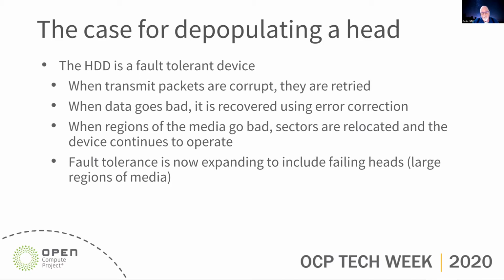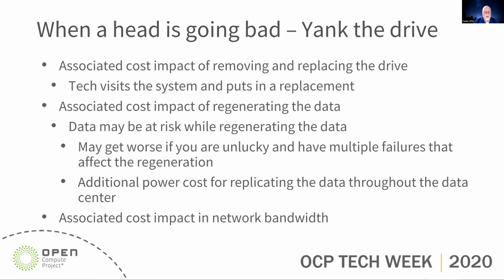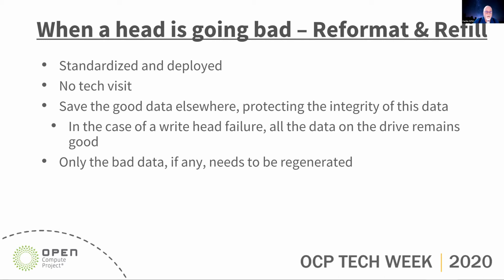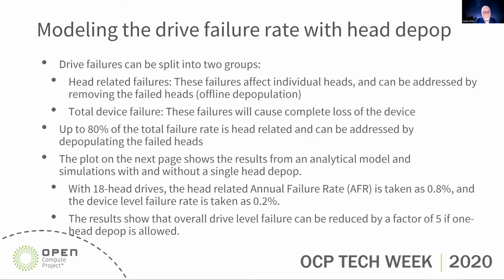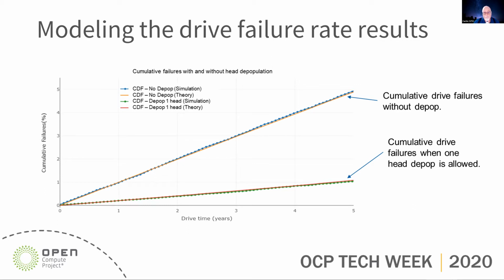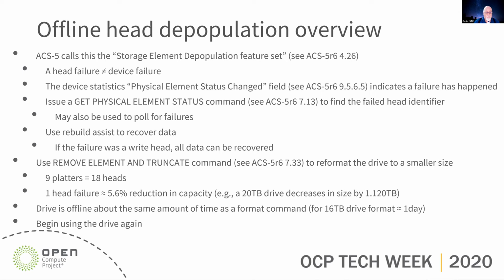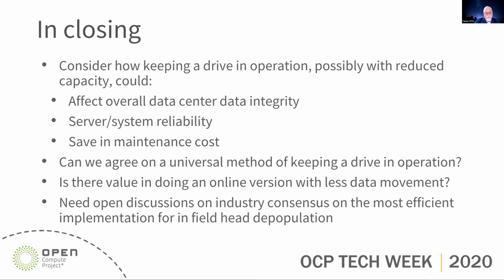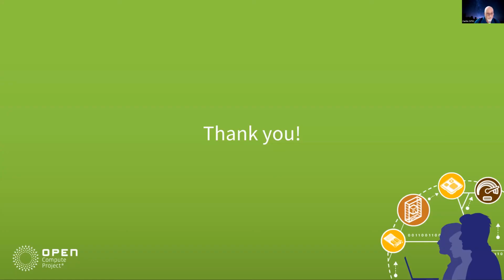OCP 2020 Tech Week: Offline Head Depopulation